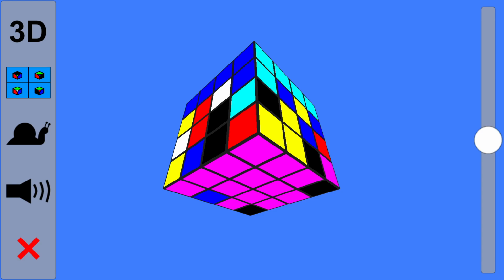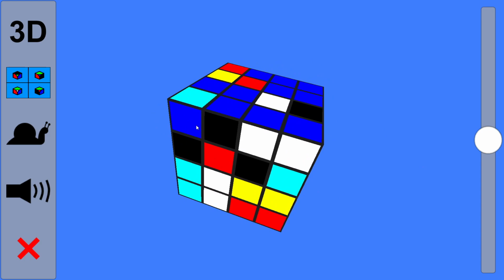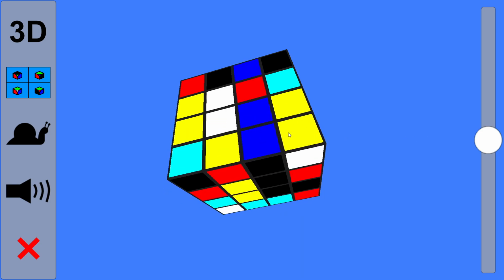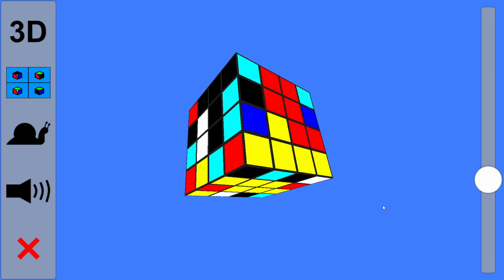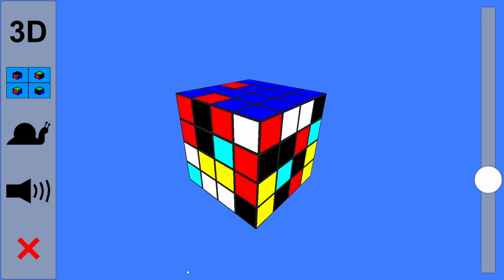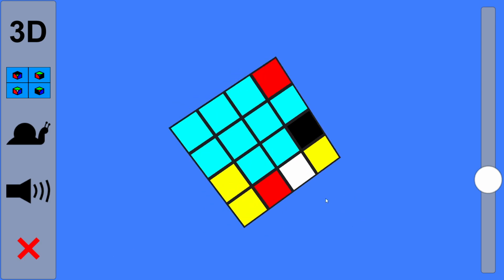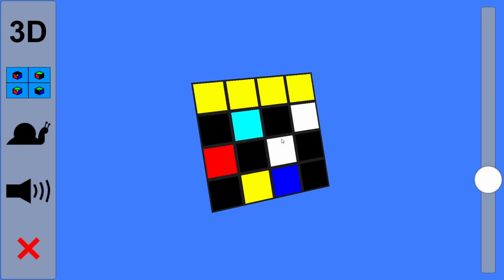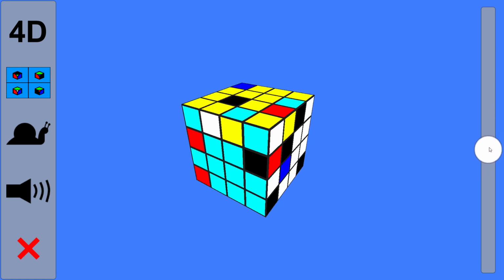The Tesseract Puzzle Walkthrough Part 4: Quick head start solving the middle layers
In this fourth (optional) part of the walkthrough, I show how to progress quickly with solving the middle layers by building on what I did in the previous video. This step is mostly to help speed up the process of solving The Tesseract Puzzle and is not required.

To download and play the game on your android device, follow this